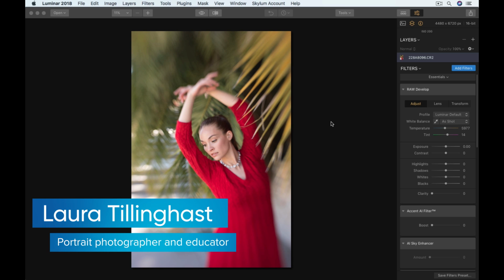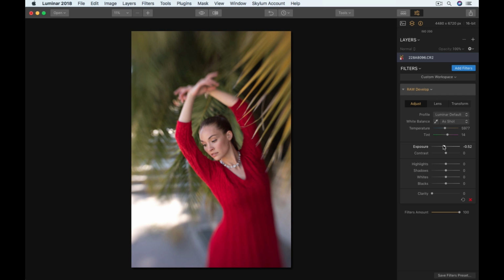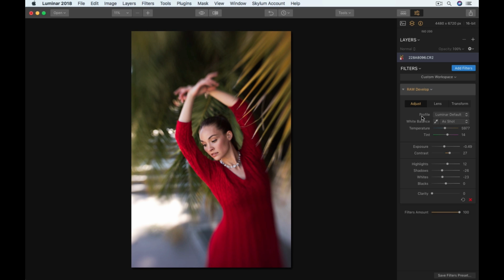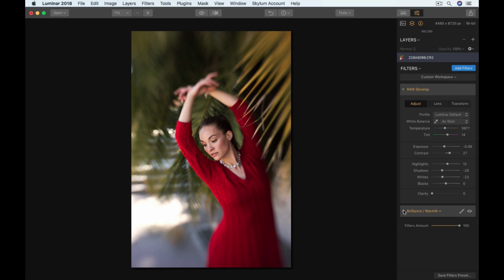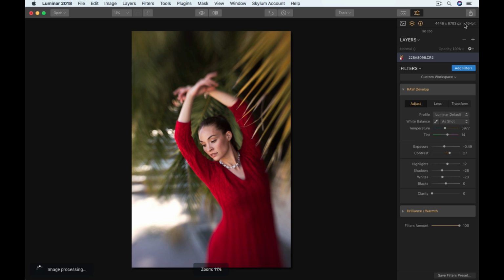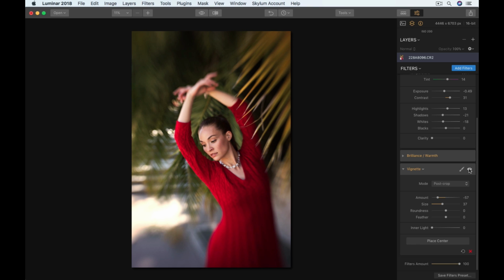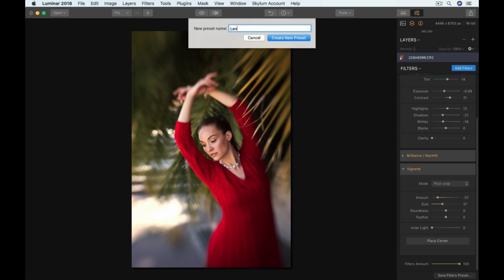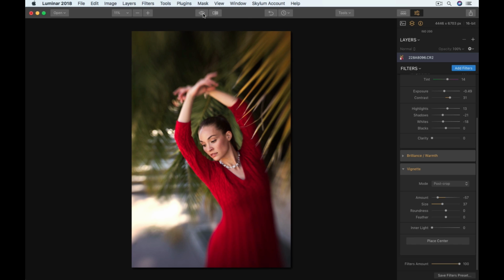Achieve portrait creativity with Lensbaby & Luminar with Laura Tillinghast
San Francisco Bay Area photographer Laura Tillinghast began taking photos in the 90s and never stopped. Her love for photography is contagious, and she enjoys teaching the next generation of photography addicts.

In this short video, Laura reveals her secrets of editing and creating fabulously creative portraits using the combination of Luminar and the award-winning Lensbaby lenses for DSLR and mirrorless cameras.

Check out the award-winning Lensbaby lenses for DSLR and mirrorless cameras